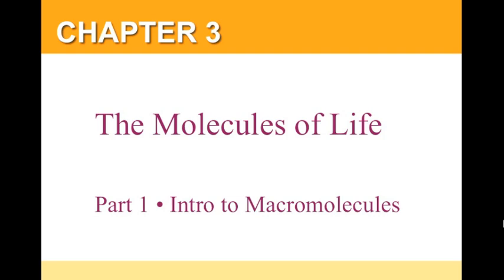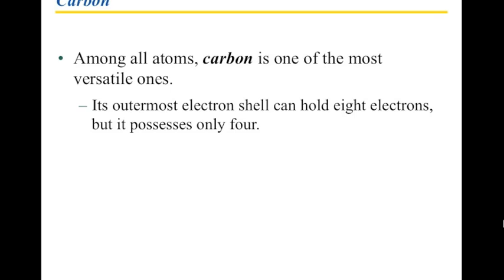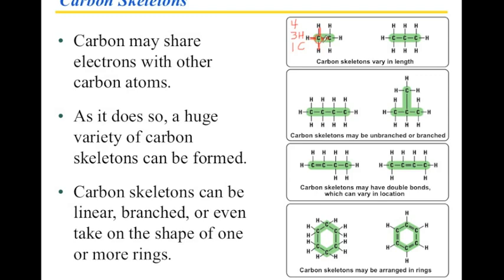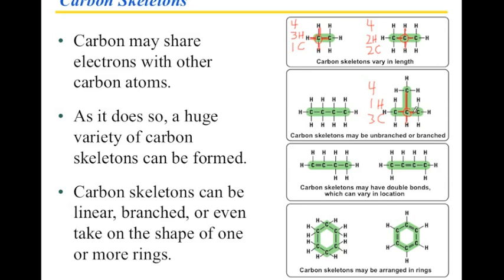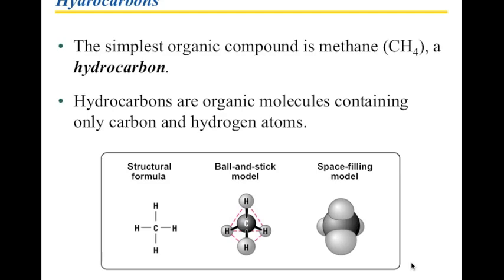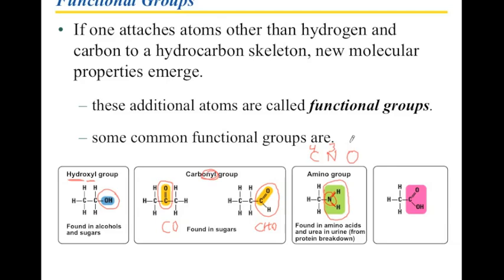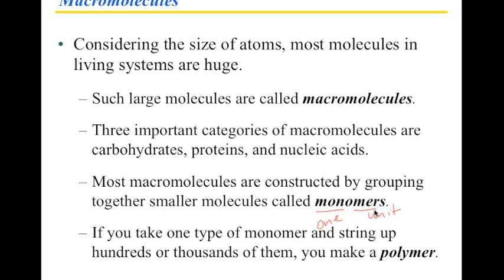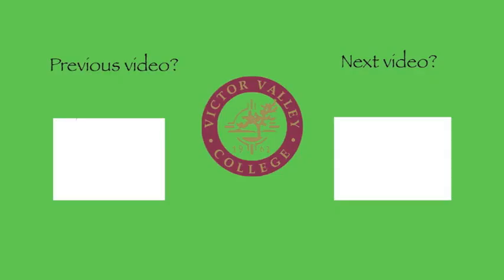Chapter 3 Part 1 Intro to Macromolecules